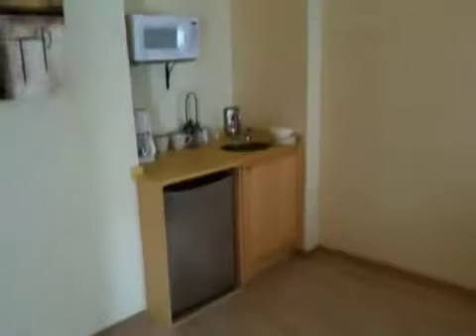Unit 424c european village tag 01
Euro village 424c